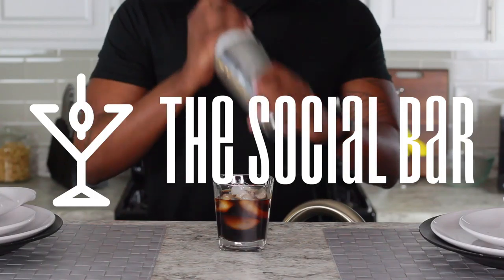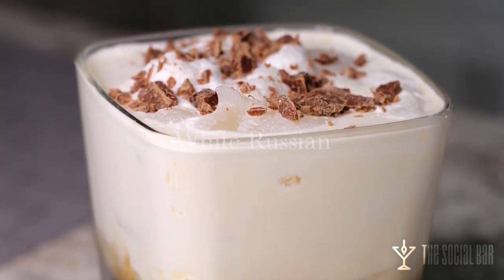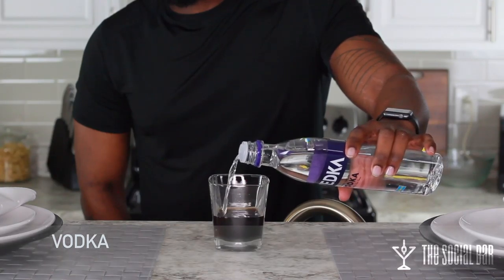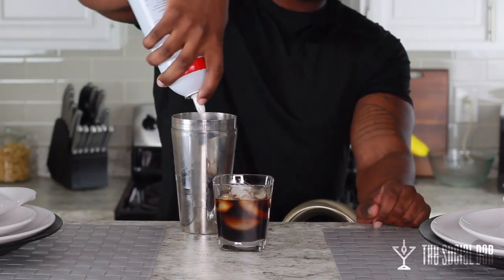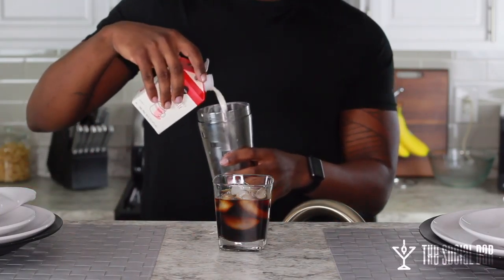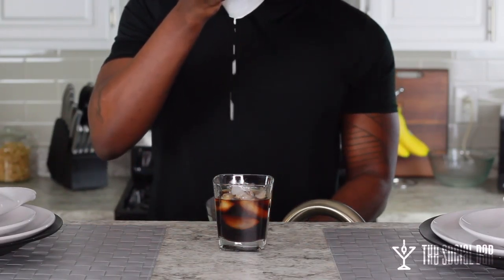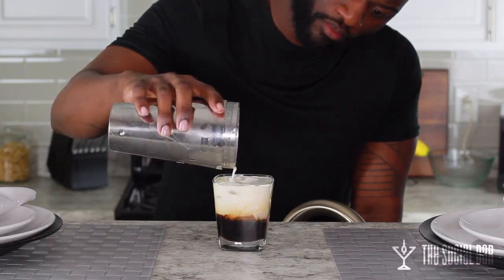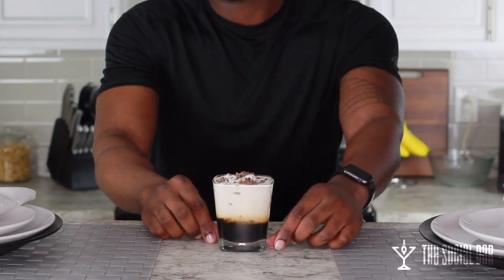How To Make | White Russian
1.5 oz Kahlua (coffee liqueur)
1.5 oz Vodka
Top with cream of choice - heavy cream/whipping cream/half & half